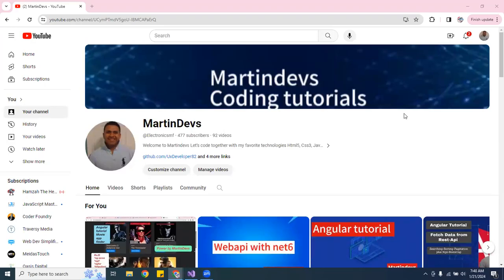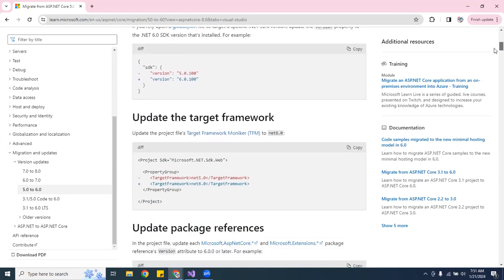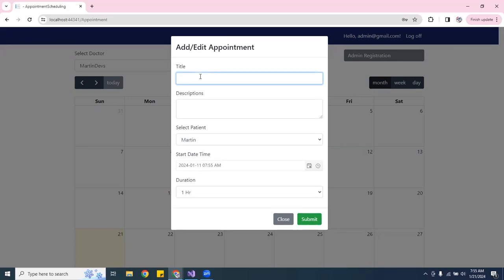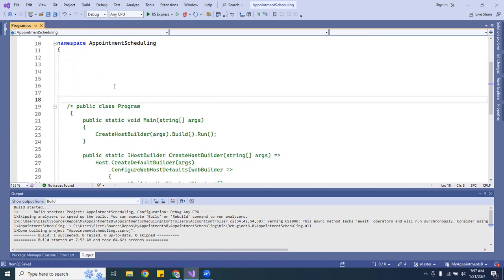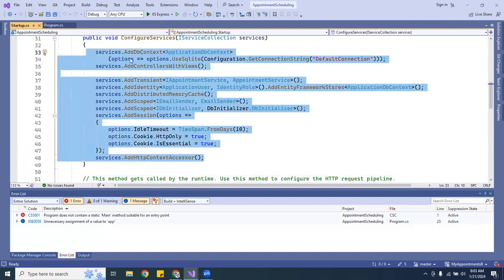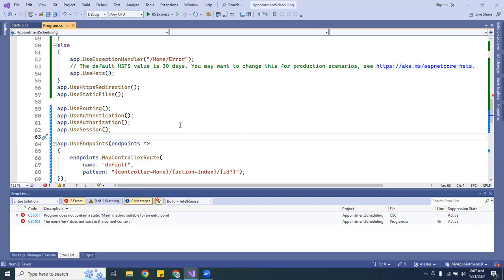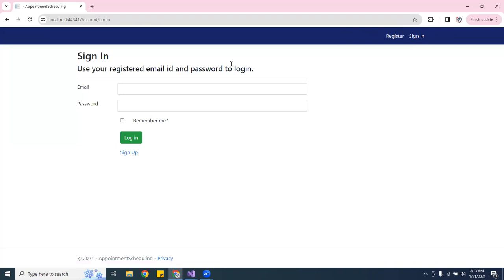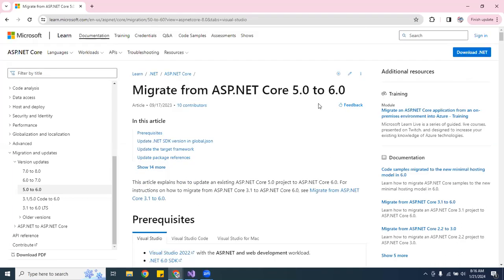Upgrade from .NET Core 5.0 to .NET 6.0: A Step-by-Step Guide | 2024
The release of .NET 6.0 brings a host of new features, performance improvements, and enhanced capabilities. If you're currently using .NET Core 5.0 and want to leverage the latest advancements, this guide will walk you through the seamless process of upgrading to .NET 6.0.

Steps to Upgrade:
step 1: Review
Before starting the upgrade process, ensure that your existing codebase and dependencies are compatible with .NET 6.0. Check the official documentation and release notes for any breaking changes or deprecated features.

step 2:  Update the Target Framework
Update your project files to target the new .NET 6.0 framework. This can be done by modifying the  target-Framework element in your project file

step 3: Update Package References
Review and update NuGet package references to their latest versions compatible with .NET 6.0. You can use the NuGet Package Manager or the Package Manager Console to update packages.

step 4: Address Breaking Changes
Inspect the breaking changes in .NET 6.0 and make the necessary adjustments to your code. This may include modifications to APIs, usage patterns, or configuration settings.

Step 5: Migrate to ASP.NET Core 6.0 (if applicable)
If your project involves ASP.NET Core, consider migrating to ASP.NET Core 6.0 for additional features and optimizations. Update the necessary packages and configuration files.

Step 6: Test thoroughly
Perform comprehensive testing to ensure that your application functions correctly after the upgrade. This includes unit tests, integration tests, and end-to-end testing.

Step 7: Update CI/CD Pipelines
If you have CI/CD pipelines set up, ensure they are configured to build and deploy using .NET 6.0. Update build scripts and configurations as needed.

Step 8: Optimize for Performance
Explore new performance optimizations and features introduced in .NET 6.0 to enhance the overall efficiency of your application.

Upgrading from .NET Core 5.0 to .NET 6.0 is a crucial step to benefit from the latest advancements in the .NET ecosystem. By following these steps and staying informed about the changes, you can ensure a smooth transition and take advantage of the improved features and performance offered by .NET 6.0.

.NET 6.0
Upgrade Guide
Step-by-Step
Seamless Transition
Enhanced Performance
Migration Tips
Compatibility Review
NuGet Package Updates
Breaking Changes
ASP.NET Core 6.0
CI/CD Pipelines
Performance Optimization
Latest Features
Release Notes